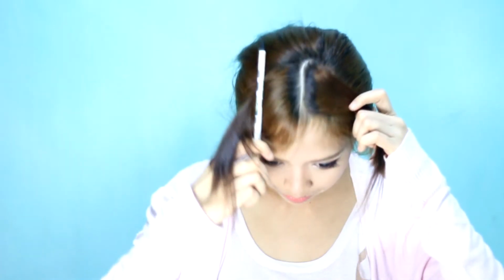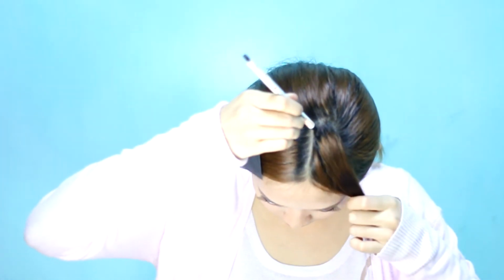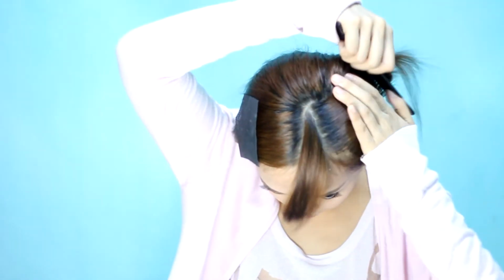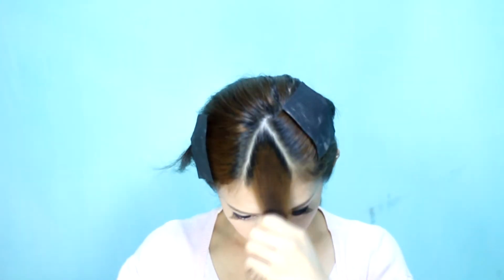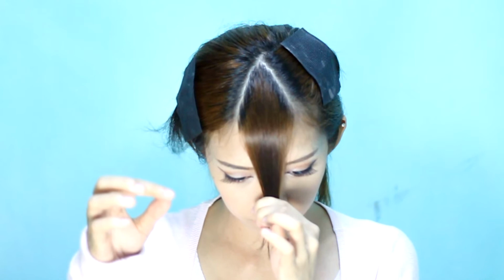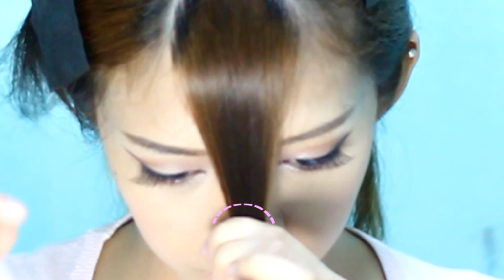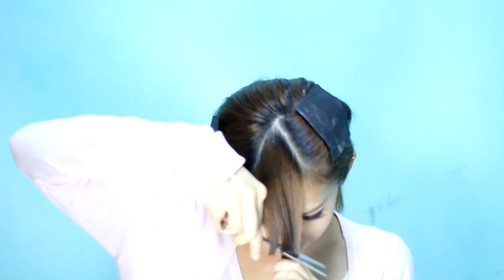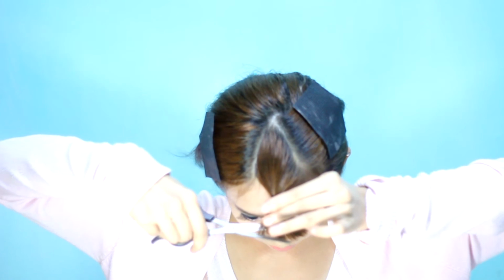Easy Full/Blunt Bangs tutorial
••↓PLEASE READ THE DEETS below↓••

SAMSUNG S3 and Canon EOS 550d for filming
Sony Vegas Pro 11 for editing